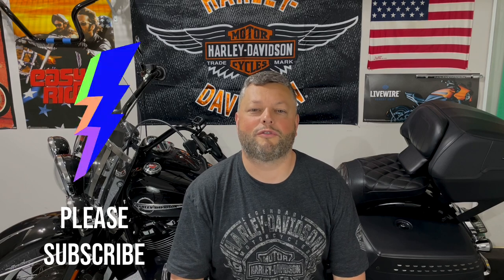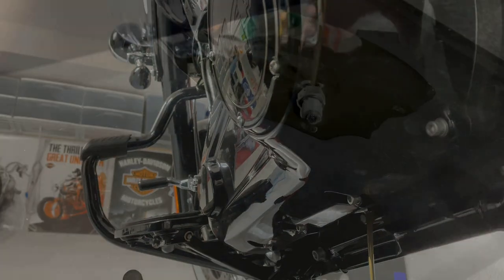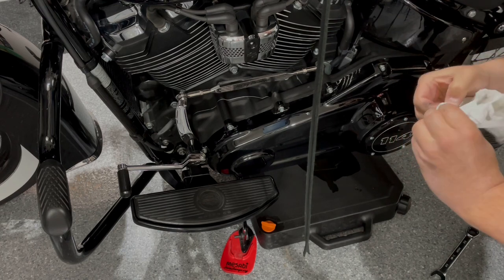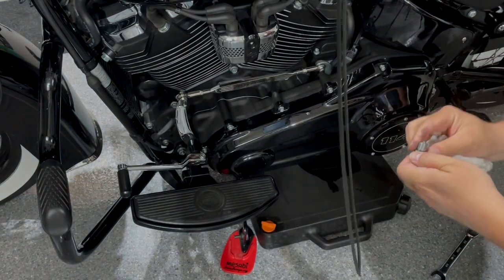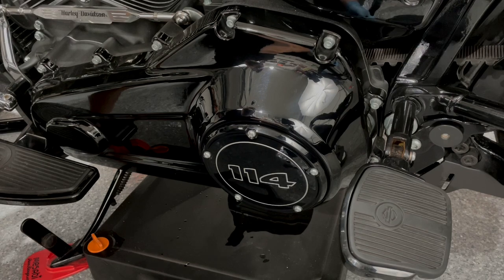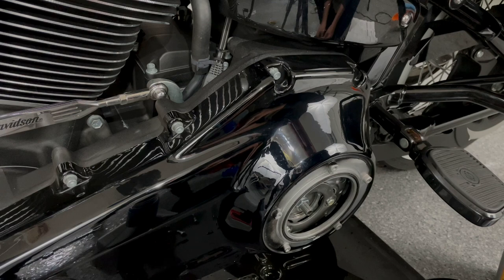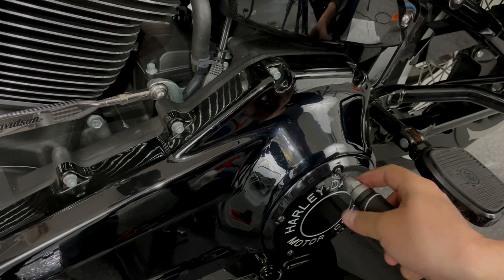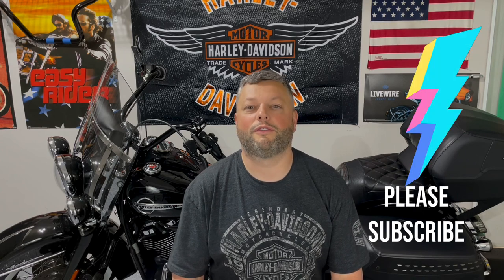🔥🛠 Harley Clutch adjustment, primary oil replacement and lever adjustment for Milwaukee Eight (M8)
In this episode we will show complete procedure how to perform Harley clutch adjustment. This is for Harley Davidson Milwaukee (m8) models. it also shows cable adjustment and primary oil replacement as part of your Harley service.

Check Channel about everything motorcycle related from travel to tips, road planning, motorcycle camping, repairs and reviews. I always try to engage with my audience so I treat it as interactive platform for communicating with motorcycle community and provide recommended videos from subscriber. Please join and I promise you won’t be disappointed.

My equipment I use:
iPhone 14Pro
Rode Wireless
GoPro9, GoPro5 Session,
Neewer Ring light.
Hohem Gimble.